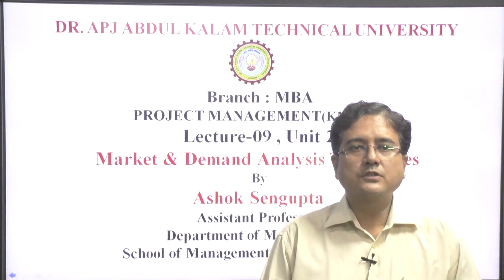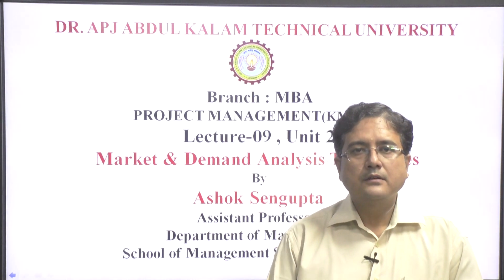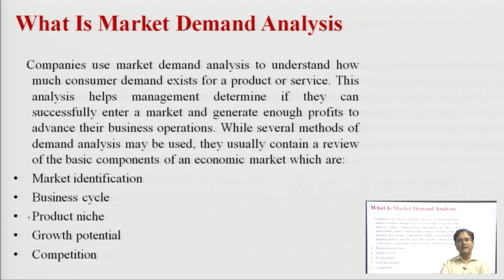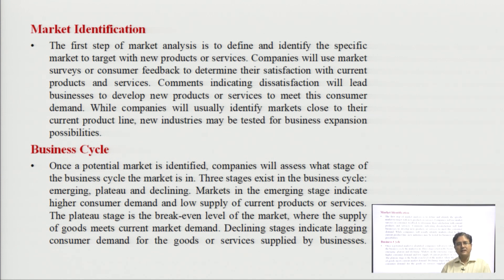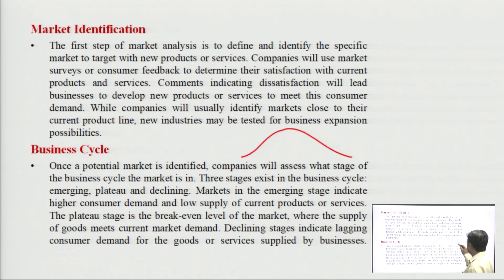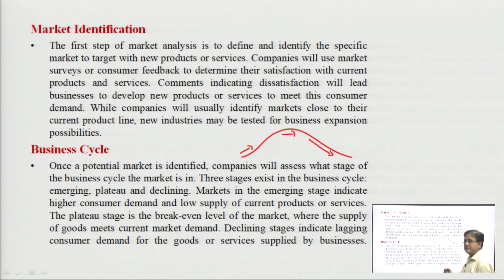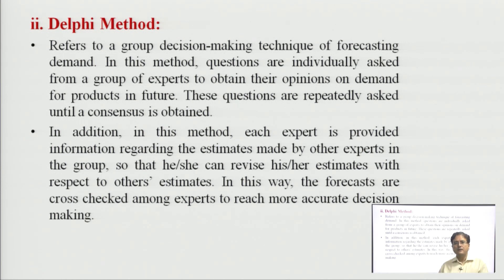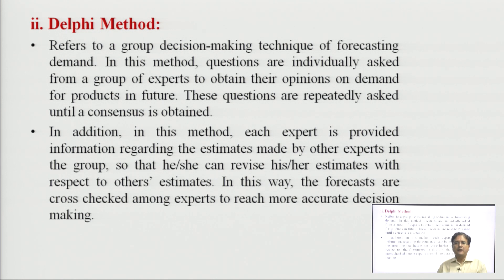Project Management | Market & Demand Analysis Techniques Part-1| AKTU Digital Education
Project Management | Market & Demand Analysis Techniques Part-1|